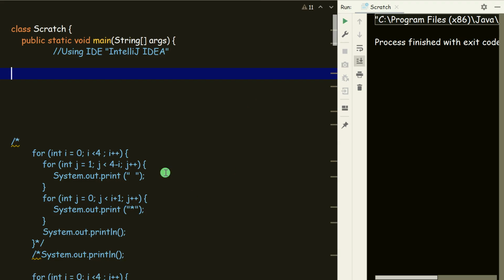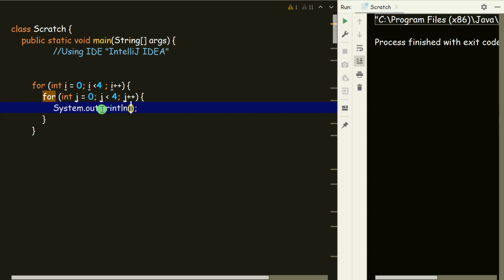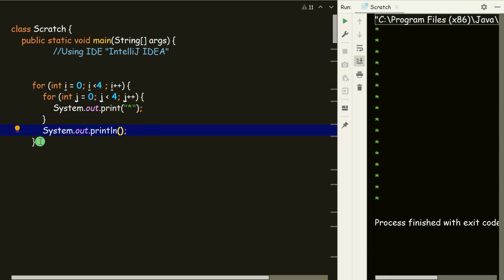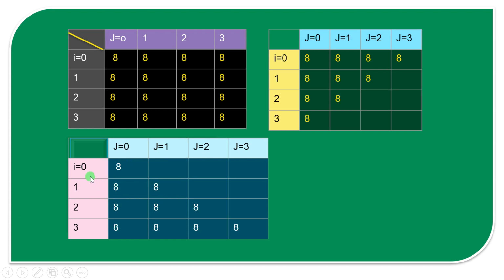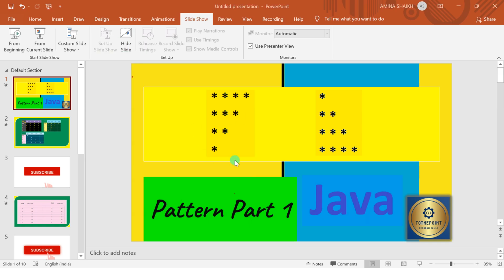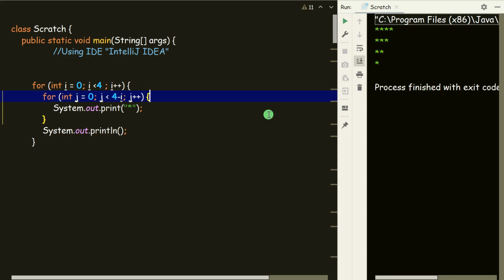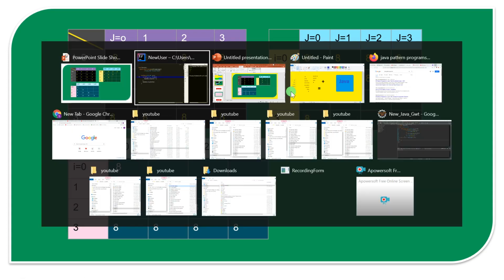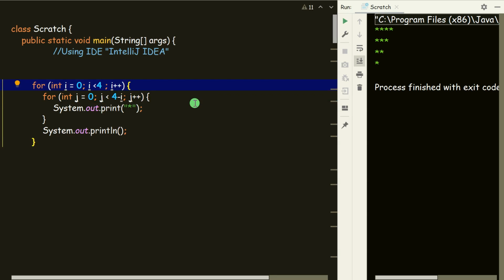Pattern java program Part 1||Star pattern in Java||Triangle pattern in Java